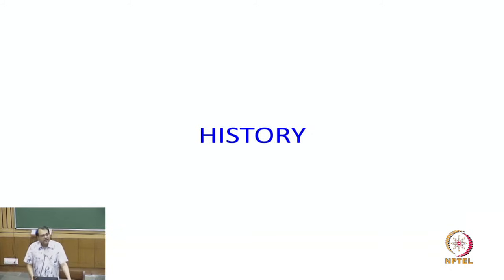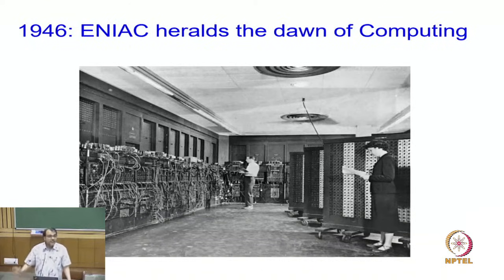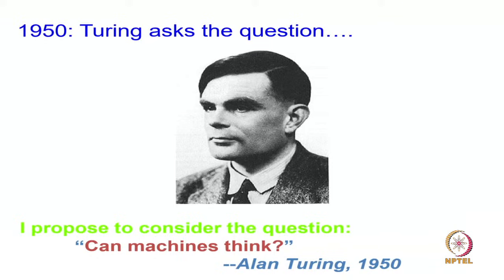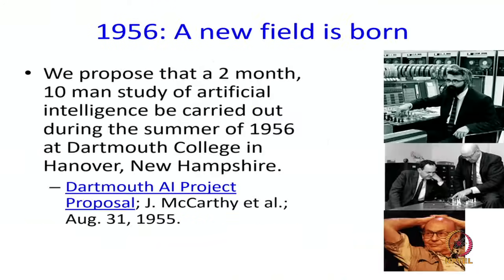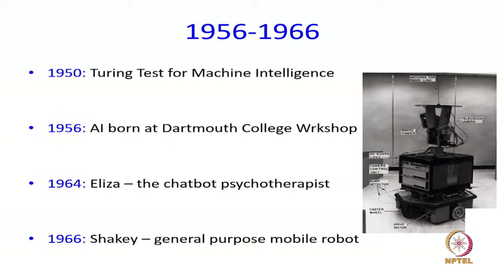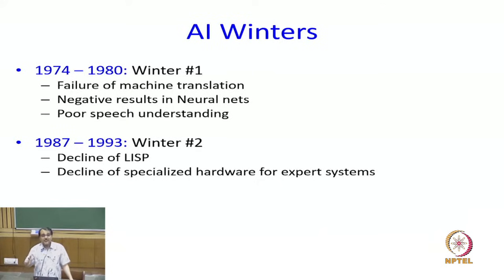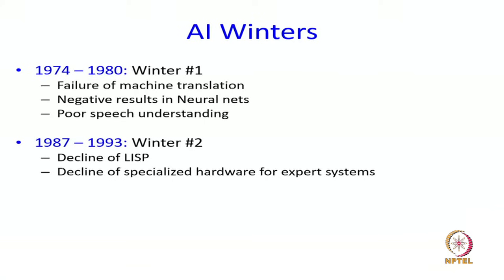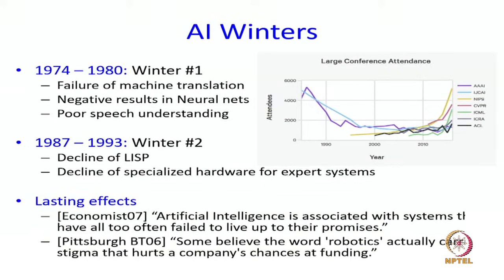Introduction: History of AI from 40s - 90s